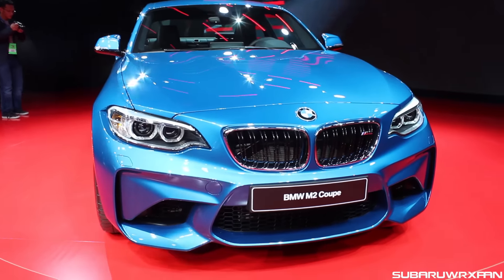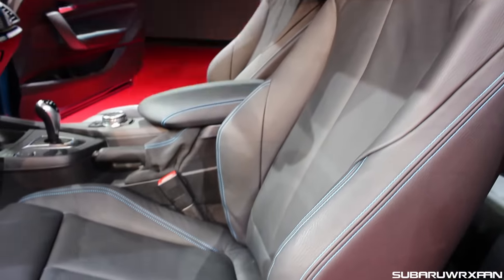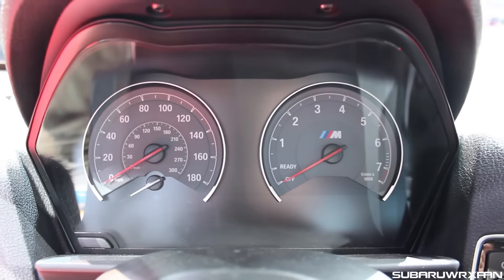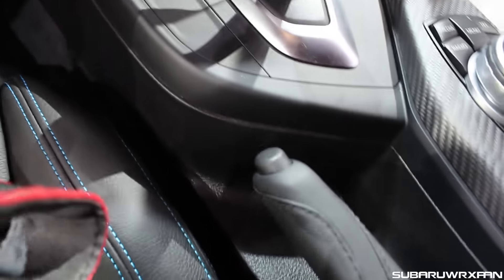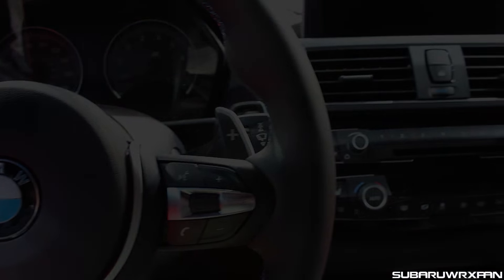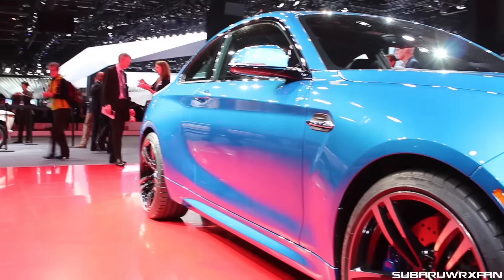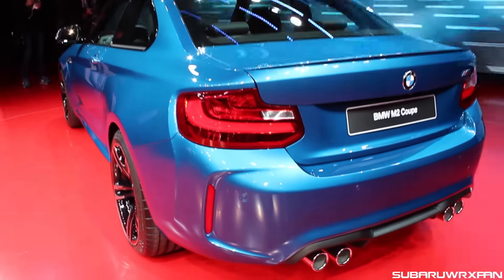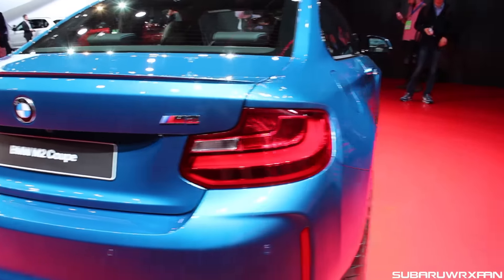Checking out the 2017 BMW M2!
I show the exterior and interior of the 2017 BMW M2! It has the N55 engine with 370 hp, an optional manual transmission and a 52k dollar starting price!